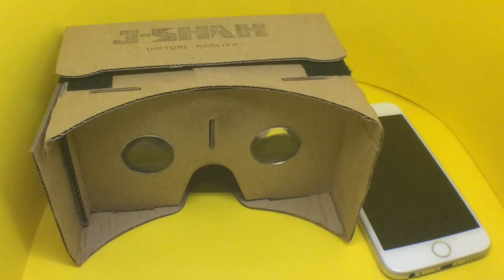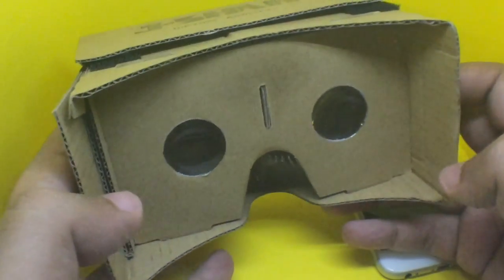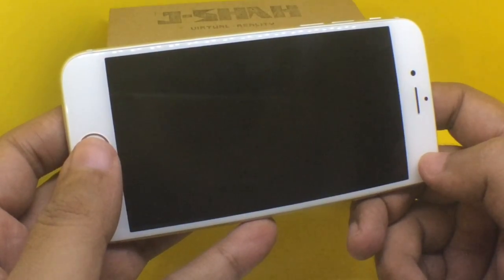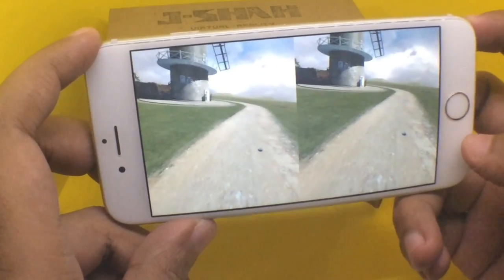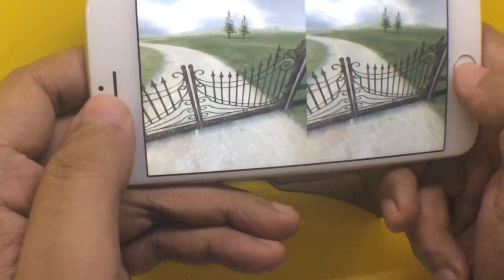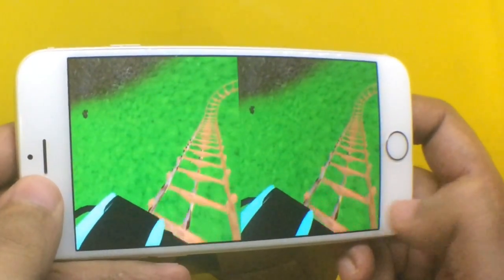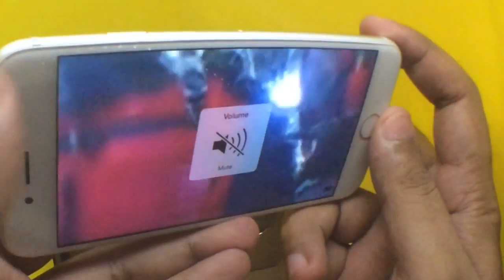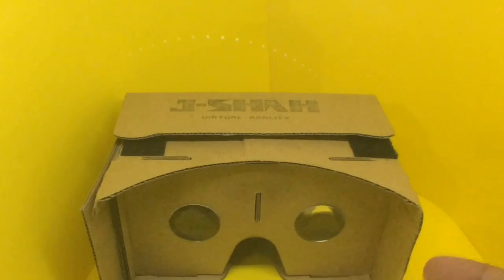Google Cardboard Virtual Reality Headset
This Google Cardboard Virtual Reality Headset is very cheap way to see how Virtual Reality Headsets work and feel. I am convinced of Virtual Reality Headset now after using this. It works both on android and iOS. It costs Rs 300 around $5.